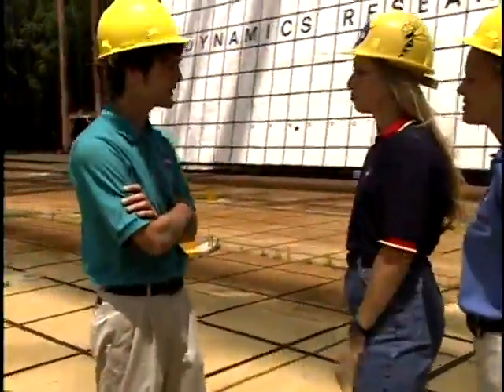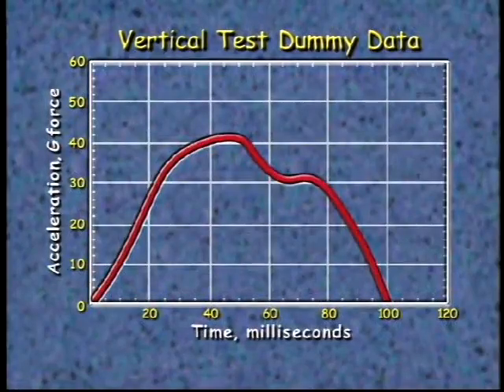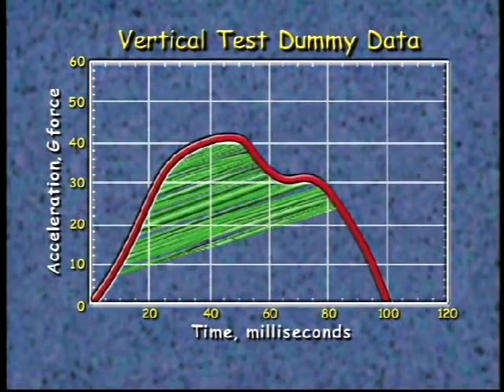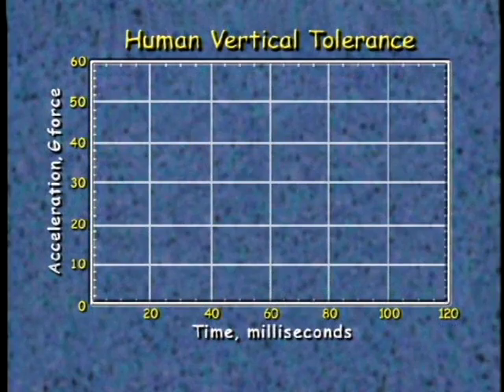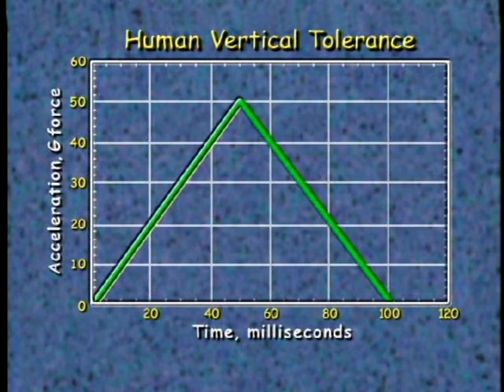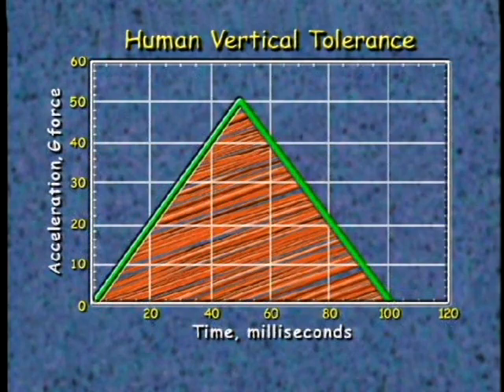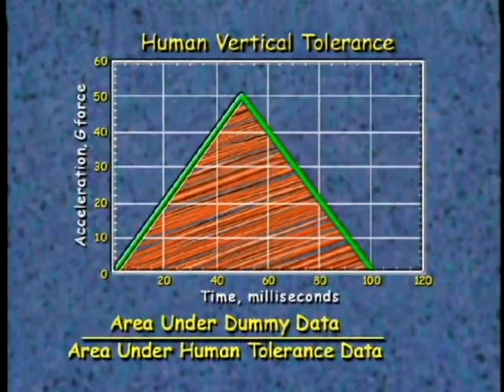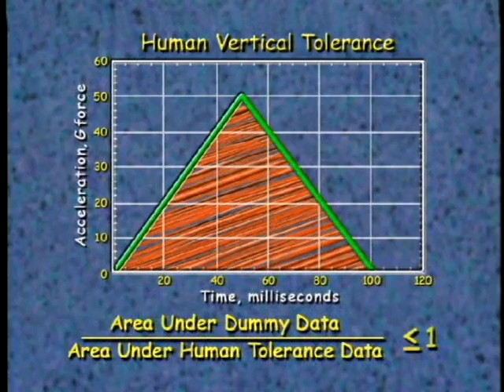NASA Connect - CRASH: Airplane Crash Tests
In this NASA Connect segment, explore how NASA scientists conduct airplane crash tests at the Impact Dynamics Research Facility to improve aviation safety. Learn how they use measurement, ratios, and graphing to analyze data from controlled crash simulations. This episode connects real NASA engineering with classroom math and science concepts, showing students how data-driven decisions shape the future of flight safety.

Part of the NASA Connect educational series (1998–2005), designed to inspire STEM learning through real-world NASA research and innovation.